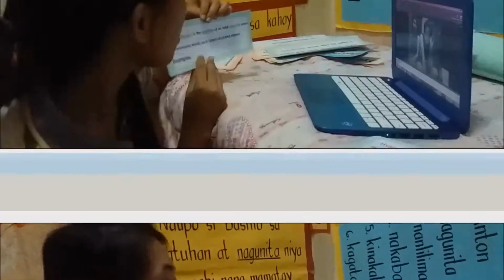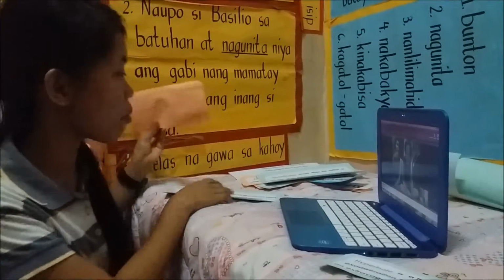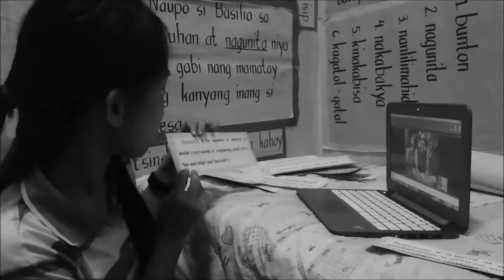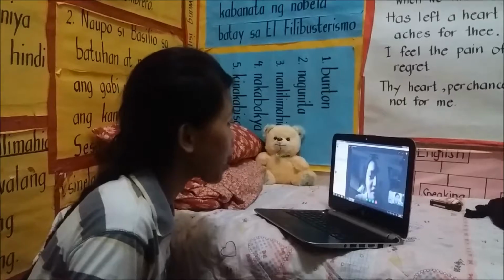Figures of Speech (Online Teaching)